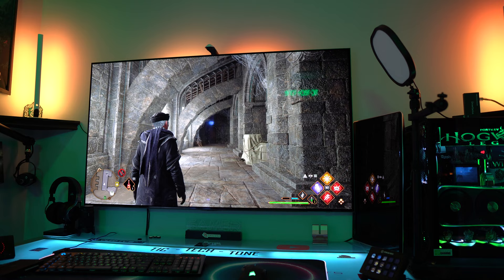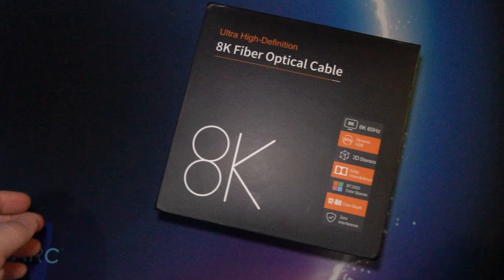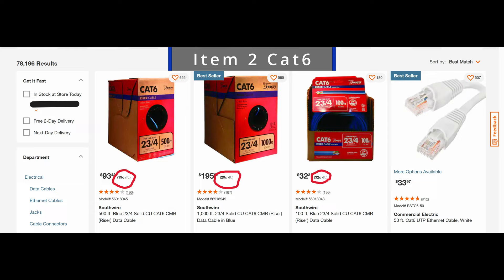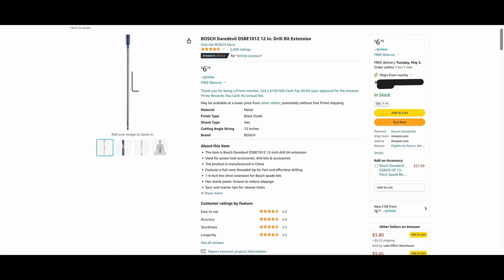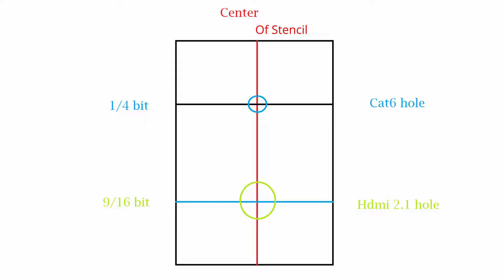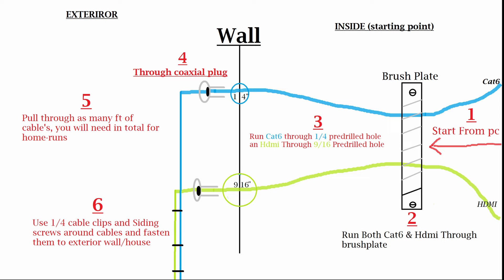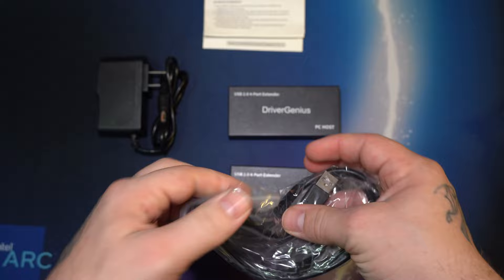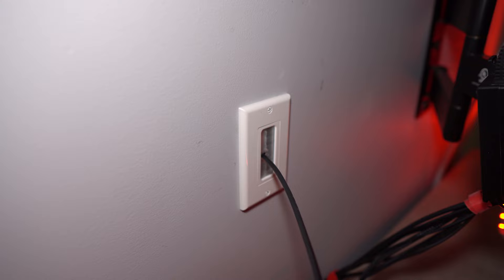How to control my PC from another Room. HDMI 2.1, 4k, HDR, VRR, Atmos, full 48gbps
sick of lugging your console or pc around, when you want to go play in another room? HERE IS YOUR FIX! Passing through every video and audio codec you'll need. keep your setup intact and just play on another room's display, the right way without lag and enjoying all your gaming rigs Feature's.

00:00 intro
01:20 materials needed.
03:44 Tools needed.
04:40 Getting Started
07:44 USB over ETHERNET device
08:33 Fiber optic HDMI Routing
09:19 Real world USE
11:07 Gaming Test
11:53 Proof of use
12:24 Outro

Materials Via amazon link's. AGAIN, not sponsored just trying to help you find what will work. You can go screenshot the material list from the video and go purchase them right from your local hardware/lumber store (homedepot,lowes) sometimes costing more $

Amazon Links: copy and paste in your URL if links don't automatically direct you (new to the game not enough subs lol)

USB over Ethernet Extender Device

fiber optic hdmi 2.1 cable (that works!) you choose length!

 low voltage receptacle box's& brush plate's kit

Ethernet cable, you choose length (get cat6)

Rj45 connectors (ends for ethernet)

Ethernet crimping tool

Coax bushing, if going outside with lines

Could use this next link/device if your Graphics card or console has only ONE HDMI port, this is a bi-directional HDMI 2.1 Switcher, so you can run both displays to one side of the switcher and then your single source into the other side. when you want to switch displays/rooms. instead of unplugging display 1's HDMI from pc or console to then plug in display 2's Fiber-optic HDMI, its as simple as hitting a button! PLEASE NOTE IM STILL CURRENTLY TESTING THIS SWITCHER, so far, its pasted through 4k VRR HDR all fine at the same time but something was happening with Atmos at the same time. I've tried other brand switchers they were junk, this one says it does do it! i may have to go into the NVidia control to fix it but ill report back with a fix if there is one!

HDMI 2.1 Switcher